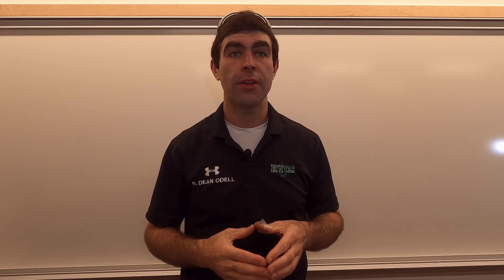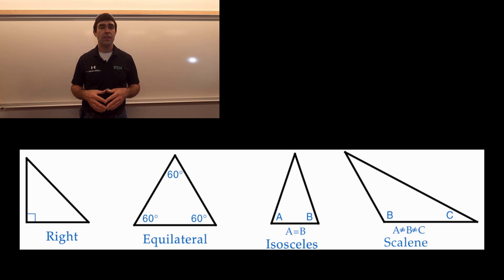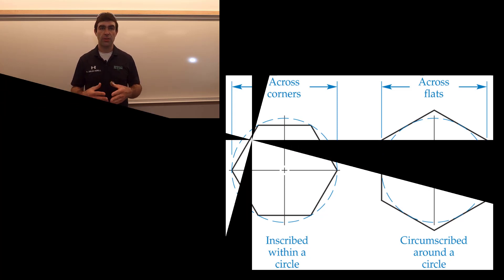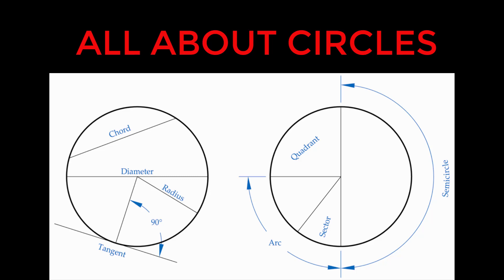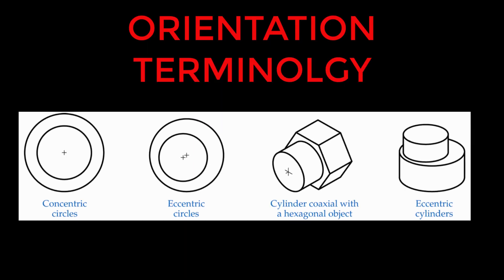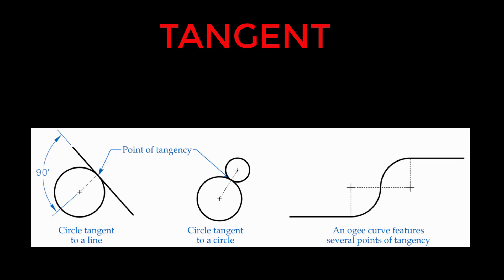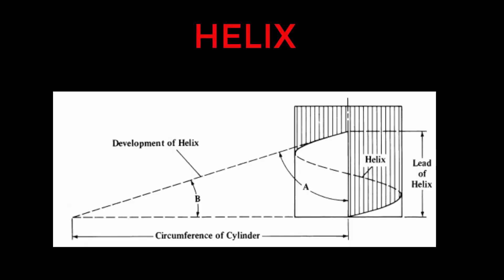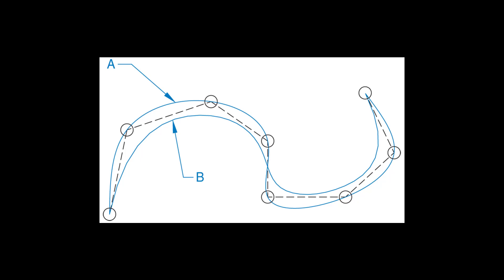Geometric Terms and Constructions, Print Reading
In this video I cover Unit 4 Geometric Terms and Constructions from the textbook below.

School:
Hudson Valley Community College
Class:
MFTS 100, Print Reading for Manufacturing
Textbook:
Print Reading for Industry, 10th Edition, Walter C. Brown  and  Ryan K. Brown